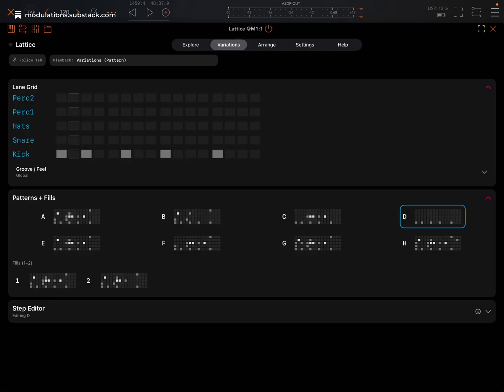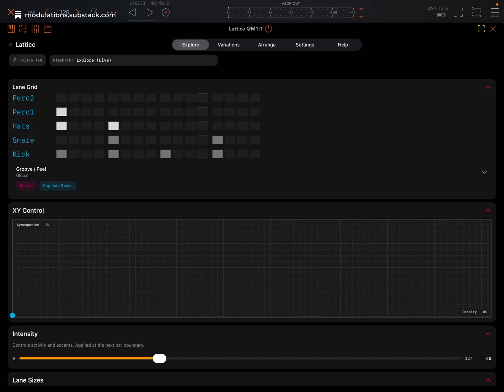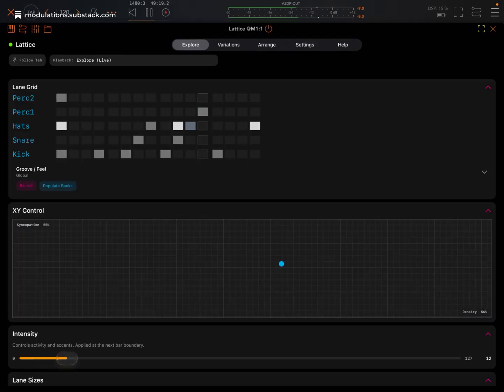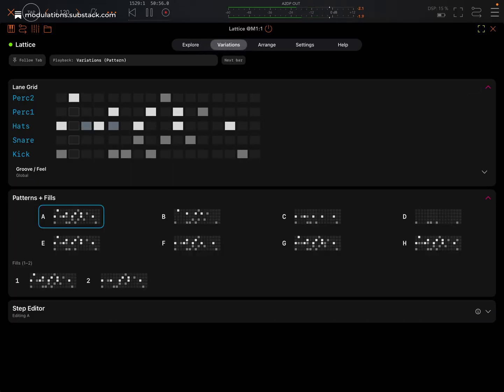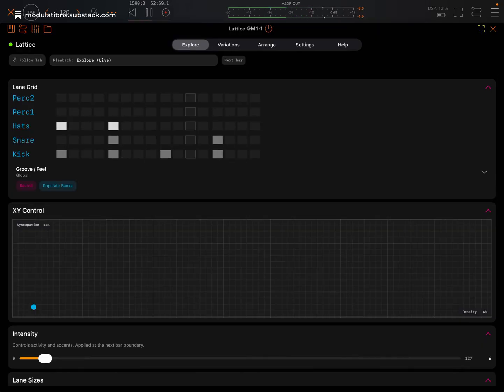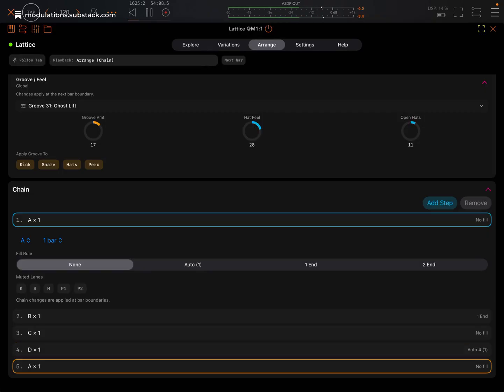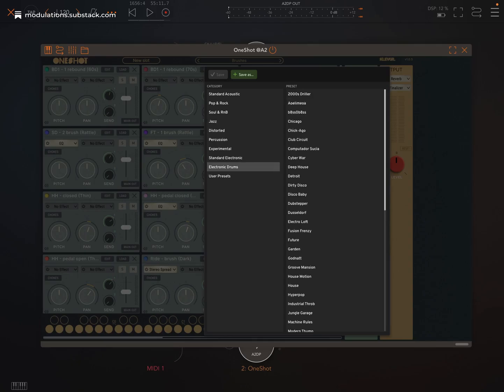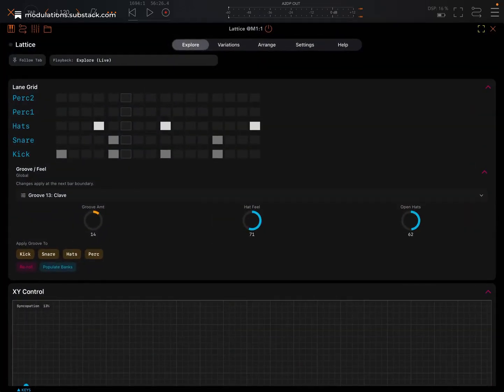Lattice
Exploring a new drum sequencer